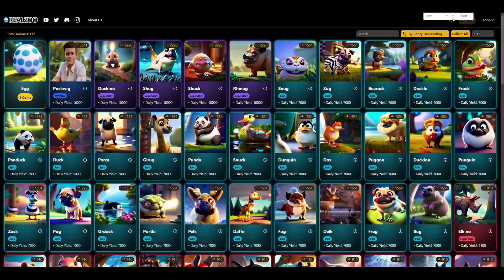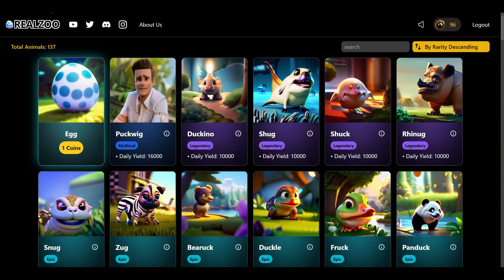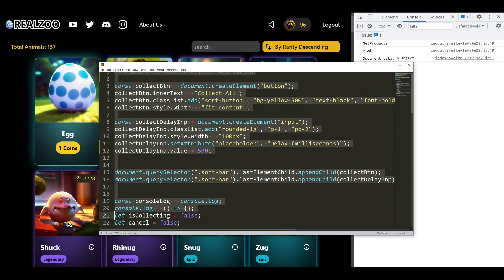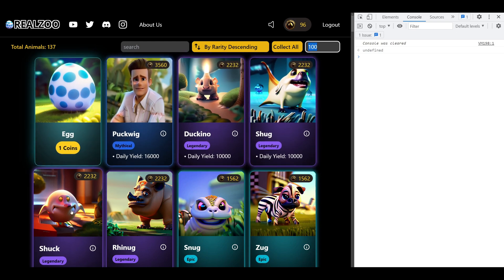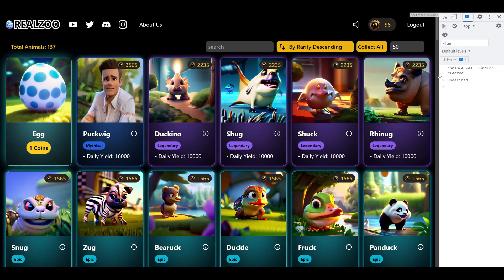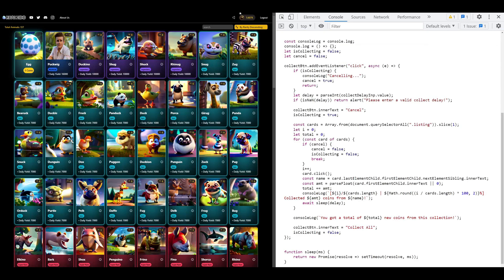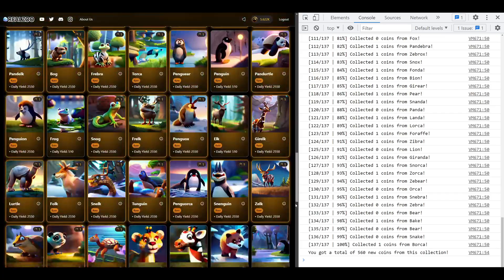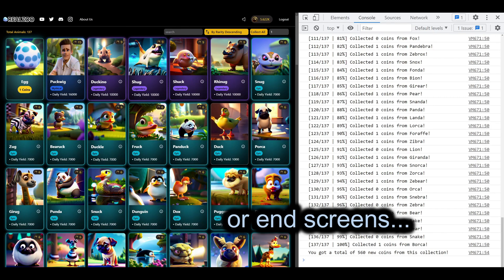How To Add A "Collect All" Button to Realzoo!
This video is for people who want an easy way to collect coins from all creatures in Realzoo.
Drop a comment if you have any suggestions for what to make next, or if you are having trouble with the Collect All button.
I respond to all comments.